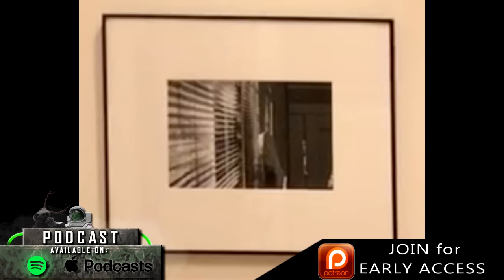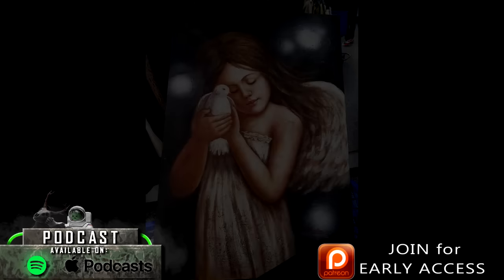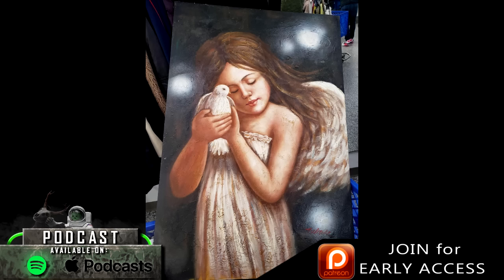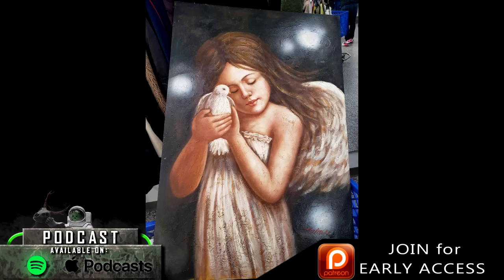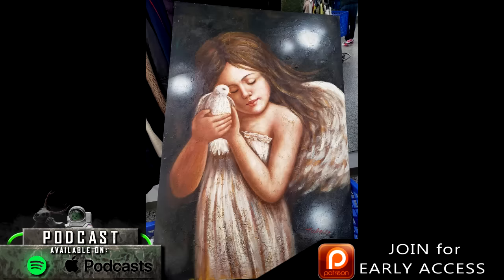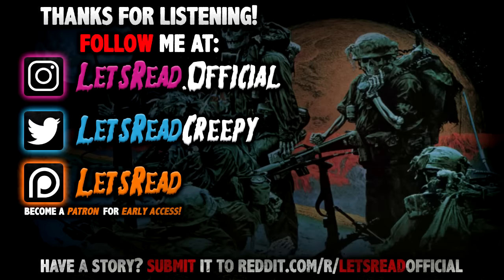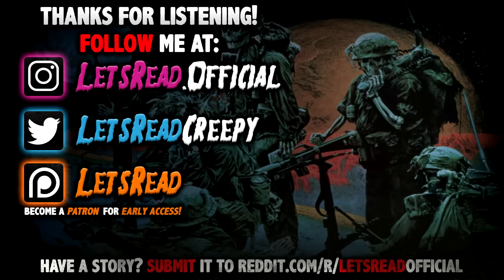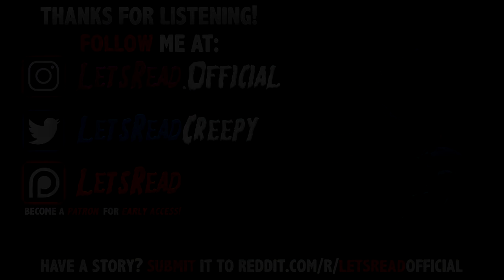17 True Scary Paranormal Ghost Stories to chill your bones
17 True Scary Paranormal Ghost Stories to chill your bones includes ghostly paranormal stories and encounters. The paranormal is defined as denoting events or phenomena such as telekinesis or clairvoyance that are beyond the scope of normal scientific understanding. These are some of those supernatural stories...

PODCAST! ►

🕓 TIME STAMPS:
Story 1►00:00 boogaloey
Story 2►04:49 Blue_Moon0902
Story 3►08:22 anon
Story 4►15:40 Full_Consideration_4
Story 5►18:02 anon
Story 6►21:41 OkLavishness0418
Story 7►24:37 Queen_Aurelia
Story 8►26:24 f0xdust
Story 9►32:02 Antique-Rip-7945
Story 10►34:18 dlt3
Story 11►36:02 Most_Champion
Story 12►38:46 loating-mosque
Story 13►41:14 ypseysol
Story 14►45:50 msbonnie0414
Story 15►48:09 anon
Story 16►51:28 anon
Story 17►54:26 anon